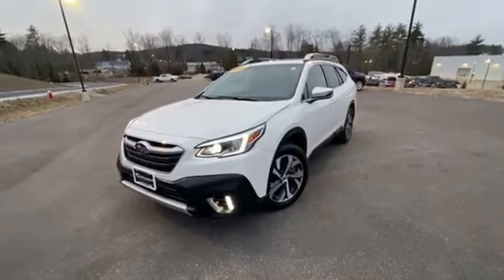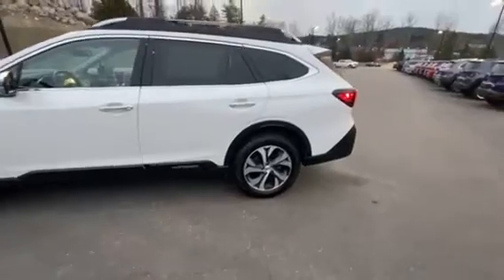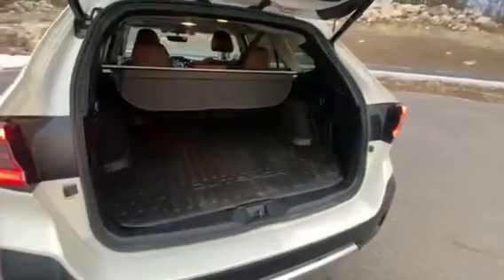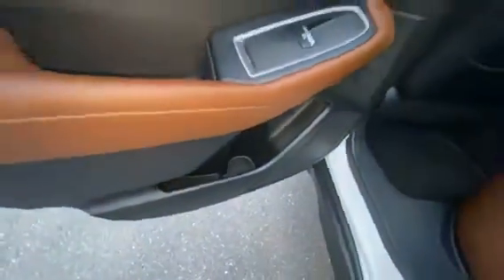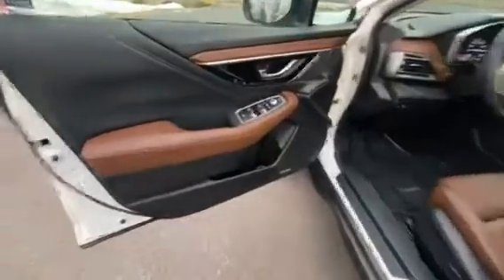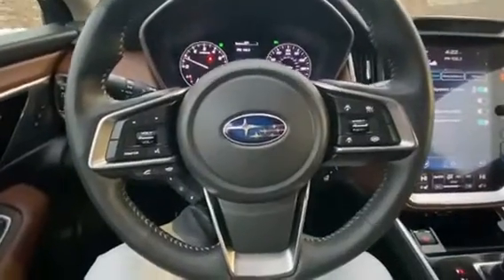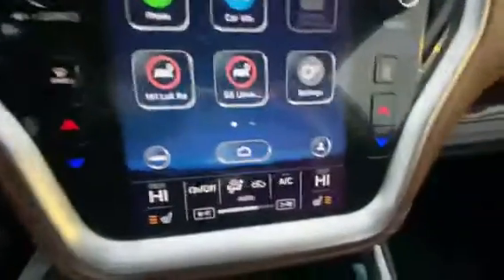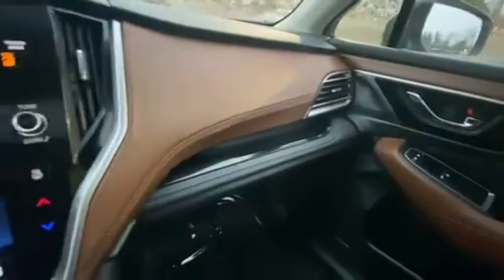2020 Subaru Outback Touring XT Walk-Around | For Sale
Take a look at this used 2020 Subaru Outback Touring XT for sale at Contemporary Automotive near Nashua and Manchester, NH.

To learn more about this vehicle, or any other pre-owned car, truck, or SUV in our used car inventory give us a call at or stop by Contemporary Automotive today.